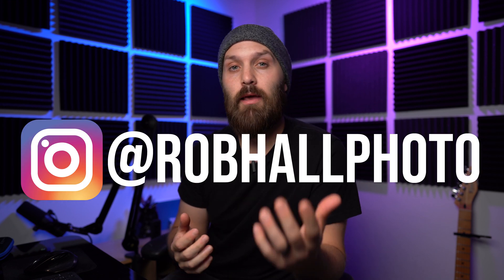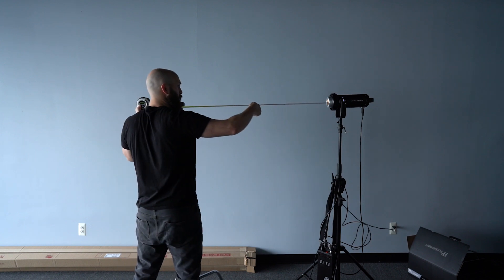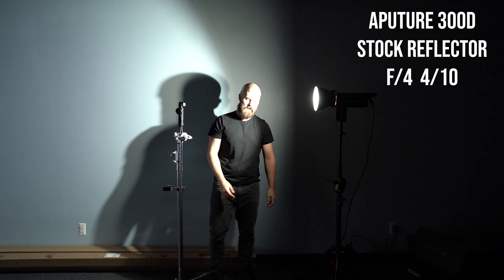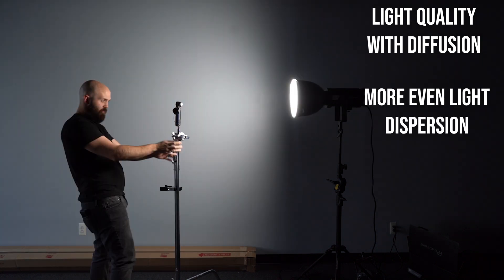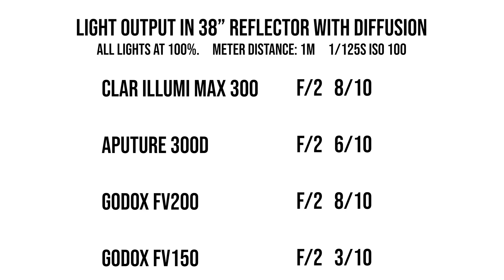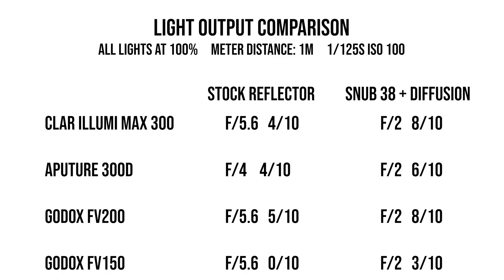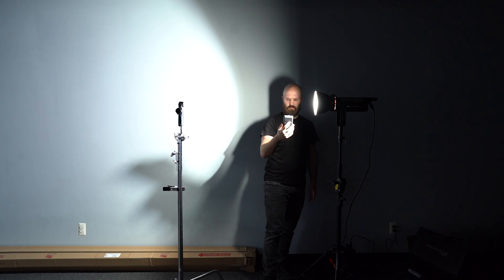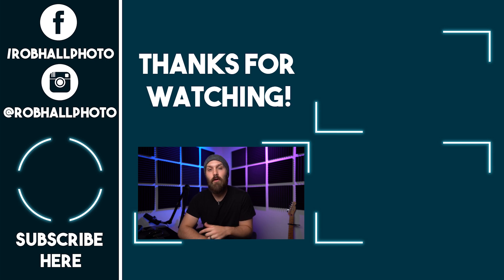Light Output Test APUTURE 300D vs GODOX FV200 and FV150 vs CLAR Illumi Max 300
Recently there has been some talk of how the Clar Illumi Max 300 compares to the Aputure 300d in light output, and I wanted to explore it deeper with Godox's new Hybrid LEDs, the FV150 and FV200.

So I got my hands on an Aputure 300d (thanks @andyschwartz), and took them all to the studio to test.

Testing environment :
Sekonic L-858du Light Meter / Sekonic C-800 Colorimeter
1m (distance from COB chip to light meter)
1/125 ISO 100

Illumi Max 300
Stock Reflector : F/5.6  4/10
Snub 38 Reflector + Diffusion: F/2  8/10
97.2 CRI

Aputure 300d
Stock Reflector: F/4  4/10
Snub 38 Reflector + Diffusion: F/2  6/10
97.2 CRI

Godox FV200
Stock Reflector : F/5.6  5/10
96.7 CRI

Godox FV150
Stock Reflector : F/5.6  0/10
Snub 38 Reflector + Diffusion: F/2  3/10
96.7 CRI

Conclusions:
The Aputure 300d has less light output than the Clar Illumi Max 300 and Godox FV200. This is true in both its stock reflector as well as the unified Snub 38 reflector.

The difference may look significant in a reflector, due to hot spots and reflector concentration, however once the lights are behind some diffusion, the difference is close to irrelevant.

All 4 lights have great CRI and will render colors quite accurately.

With the Godox FV200 being equal/slightly better in light output than the CLAR Illumi Max 300, I am extremely interested in the potential brightness of the new VL LED series from Godox, which will include a VL300 300w model, and has a more comparable body style to the Aputure and Clar LEDs with an external controller and power assembly.

Aputure has already made a 300d II, which is defined as 20% brighter, although some of that brightness increase seems to come from it's updated reflector which concentrates the beam angle.